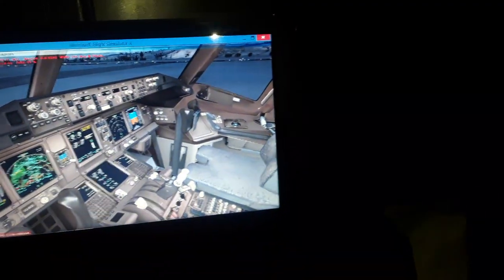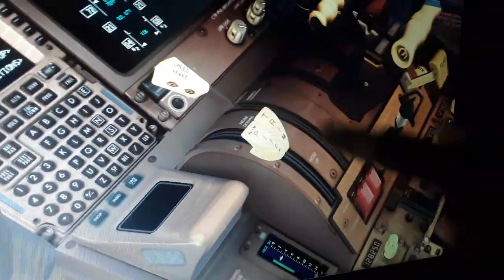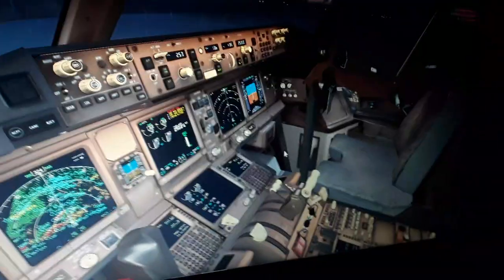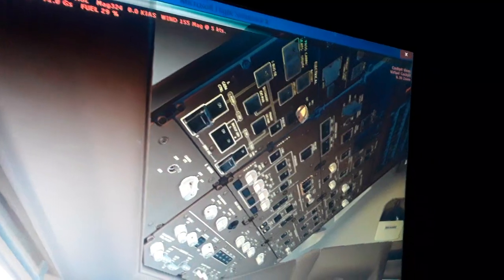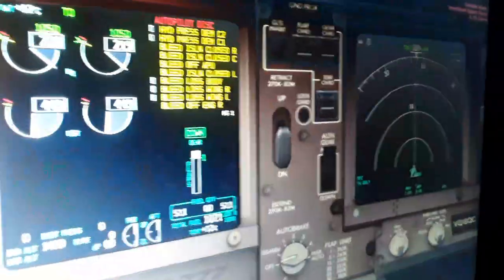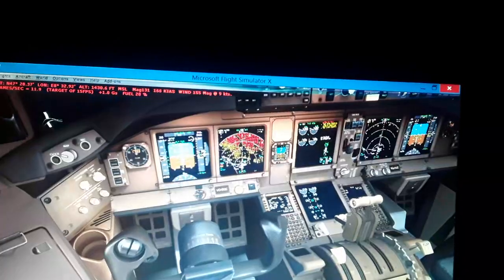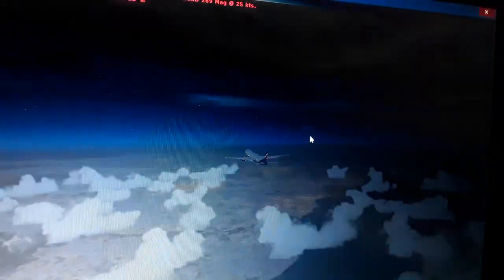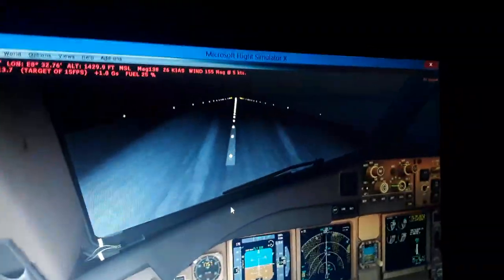THOMAS HATSIOS SAMANTHA EMILY BOWER LOVE BOEING 777-300ERX FULL IFR FLUGHT ILSLOC LANDING LSZH SWISS